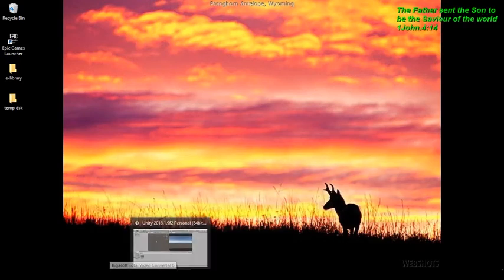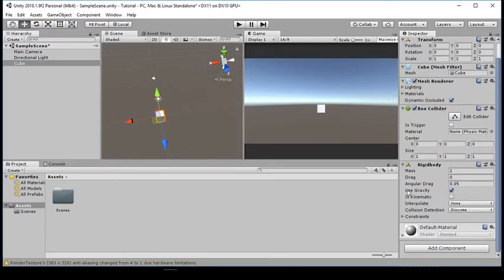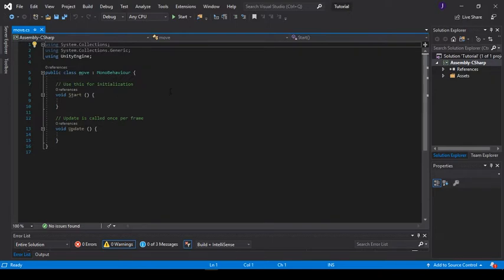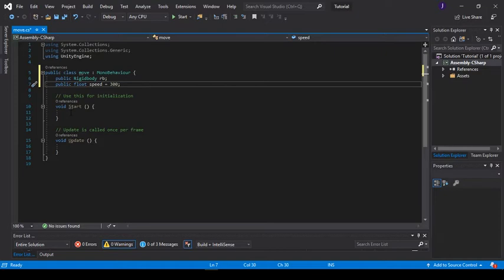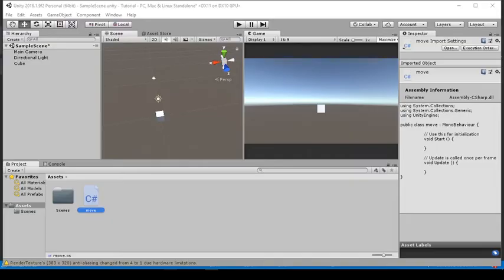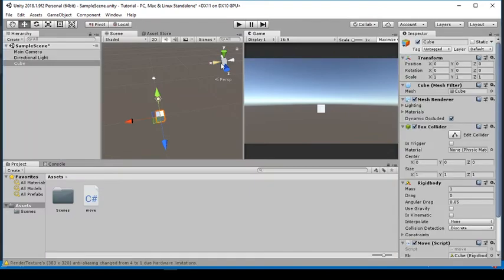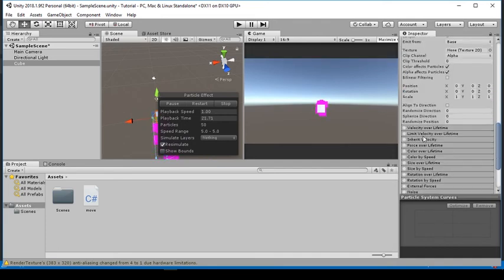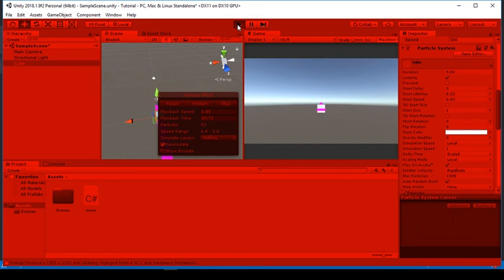How to move 3D object in unity Additional Particle System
This video shows how to move 3D game objects using Unity C#